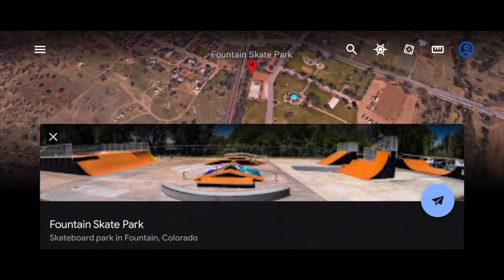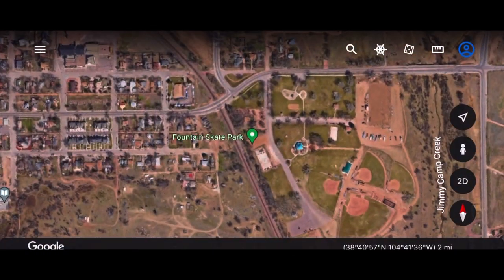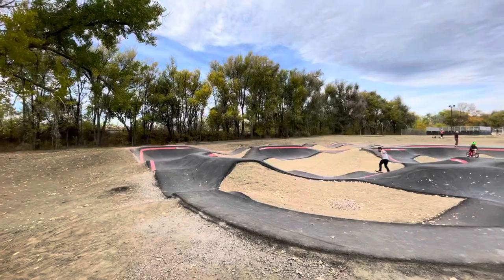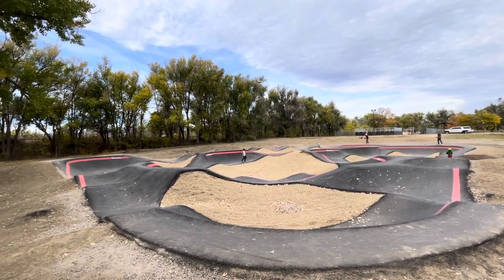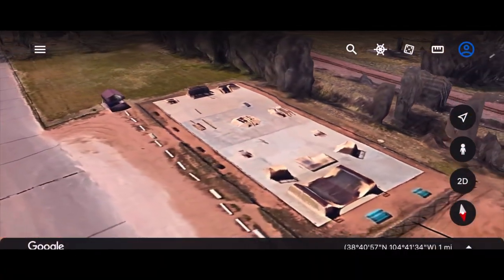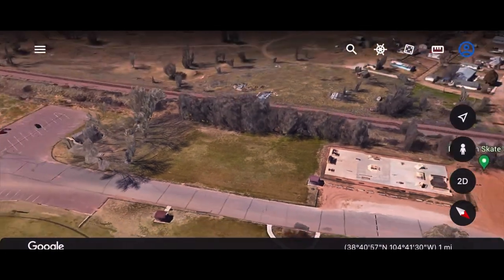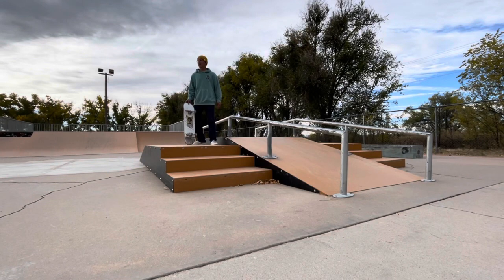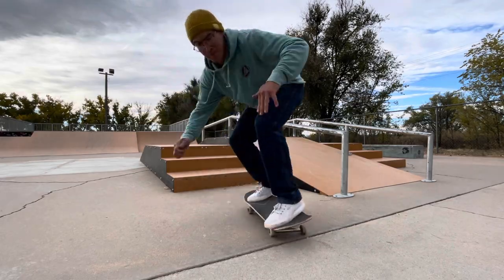Fountain Skatepark Tour | Fountain, CO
Best pre fab park I have ever been to. Some of the features are too close, some are too far BUT the selection and quality of them are great! I had a lot of fun at this park! There is also a newly built pump track next to the park. There are NO lights at either of them.